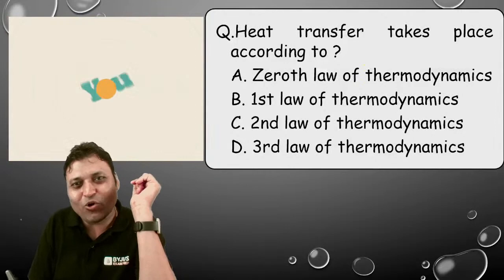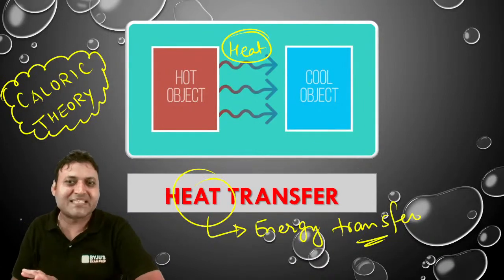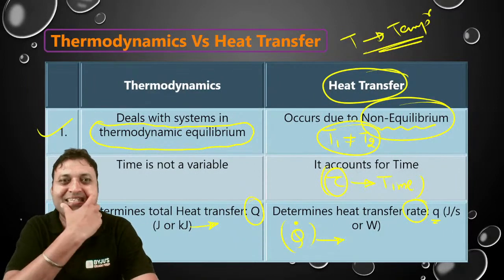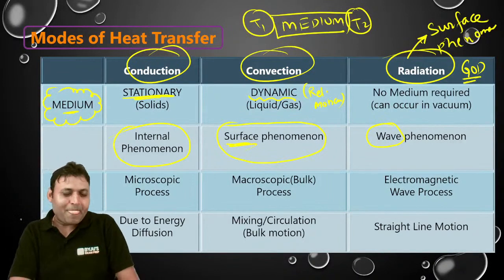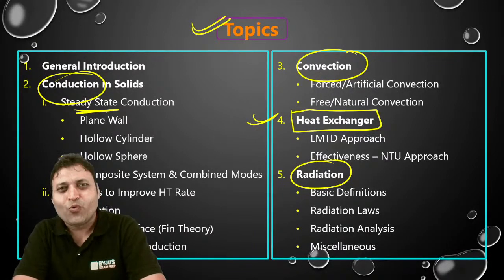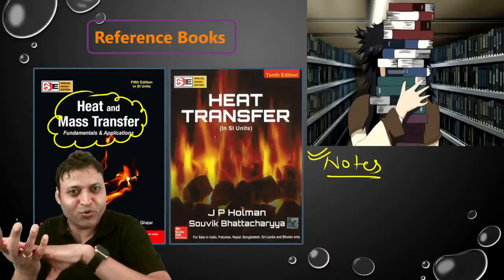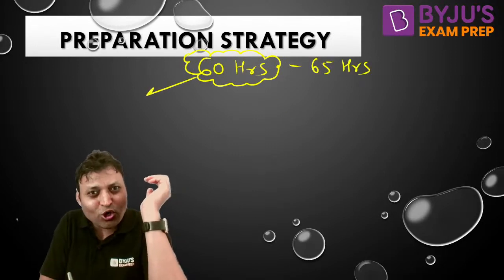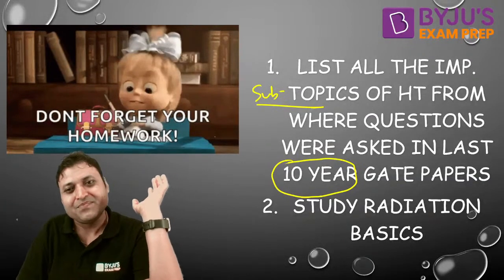How to Prepare HMT for GATE 2023 | Best Books & Weightage | GATE Mechanical (ME) Prep | BYJU'S GATE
In this free online class, BYJU'S Exam Prep GATE expert Chandrashekhar Sir will discuss How to Prepare HMT Weightage Analysis, Best Books, Preparation Strategy for GATE Mechanical Engineering (ME) 2023 Exam Aspirants.

BYJU'S Exam Prep GATE (Formerly Gradeup GATE) brings you the "Mastering Concept" series for GATE CE/ME 2023/24 Aspirants💥and has launched new batches of FREE LIVE/Online classes for GATE 2023 to ensure sound preparation for the aspirants from their homes.